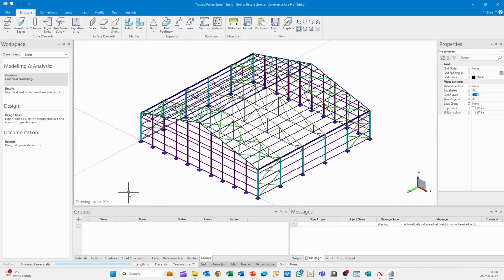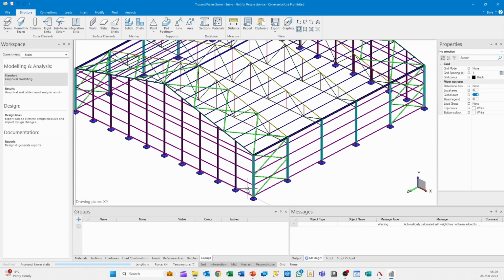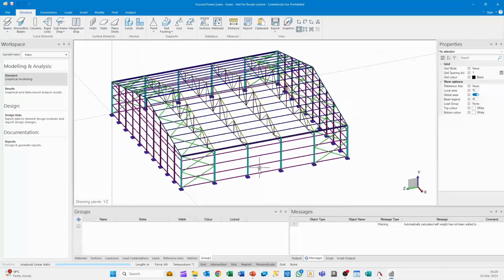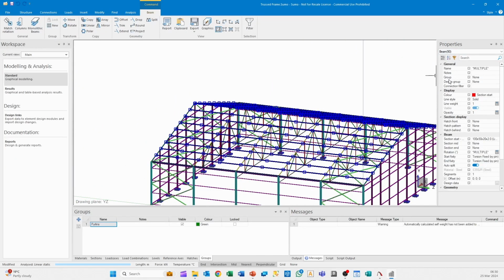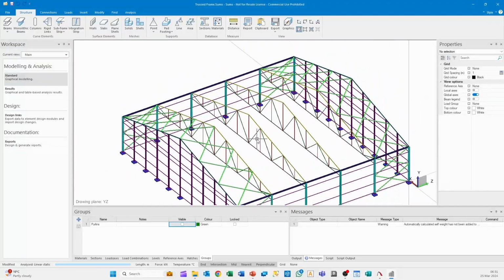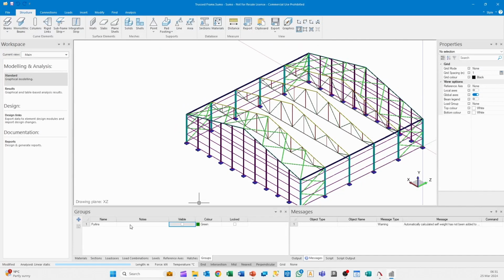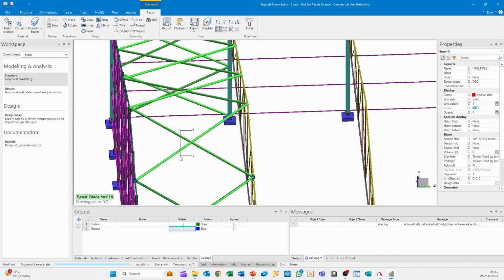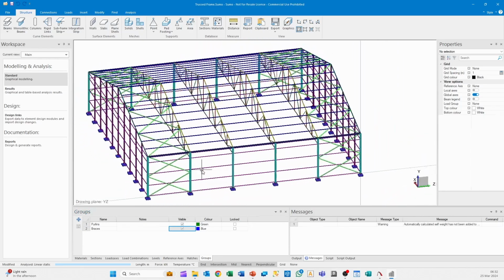Prokon Know-How: SUMO Groups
Unlock new levels of clarity in your designs with SUMO's Group functionality! Easily toggle the visibility of selected elements on and off as needed, providing invaluable assistance when fine-tuning your model. Streamline your editing process and ensure precision with SUMO's intuitive features.